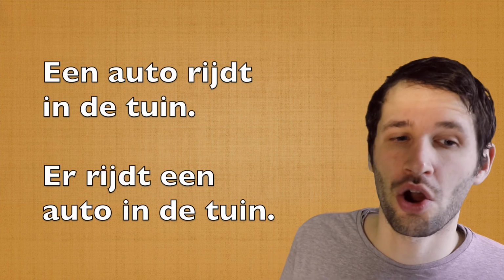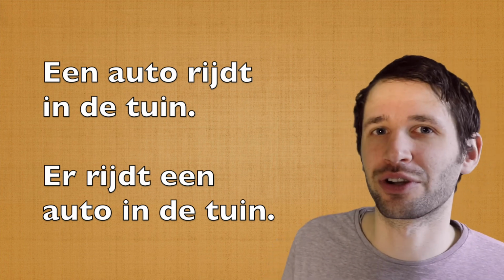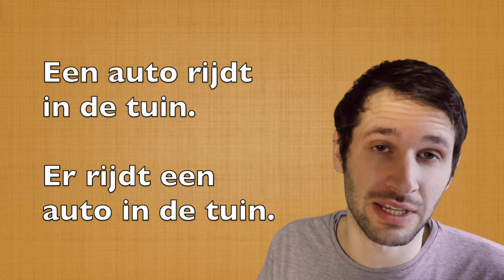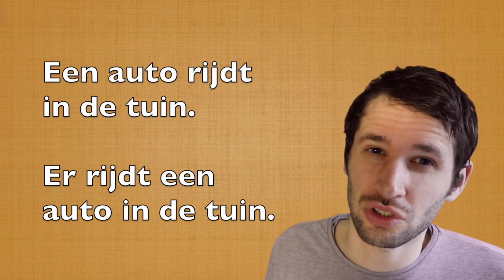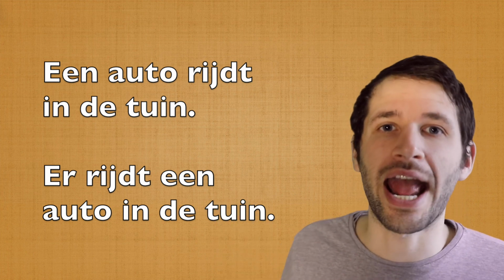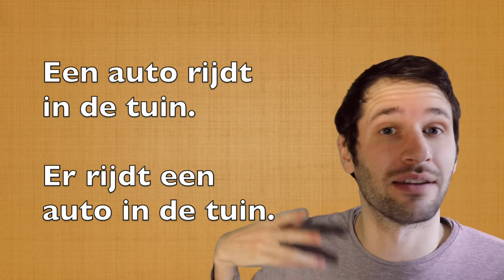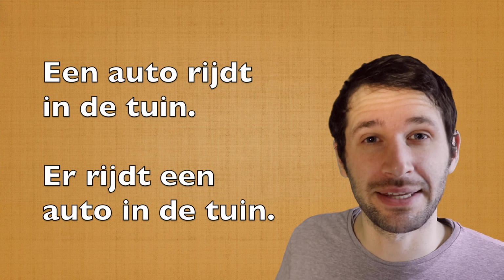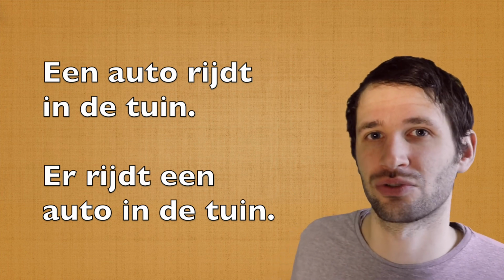Learn how to use 'er' in Dutch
Er is a tricky word seeming to pop up in every other sentence. Let's learn all of its uses in this video.